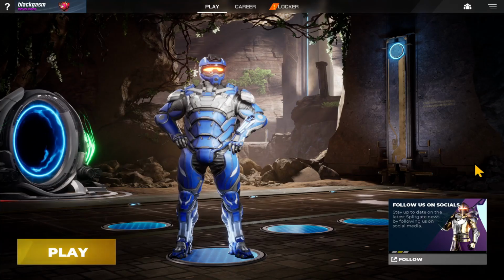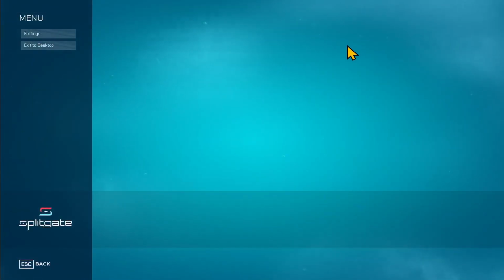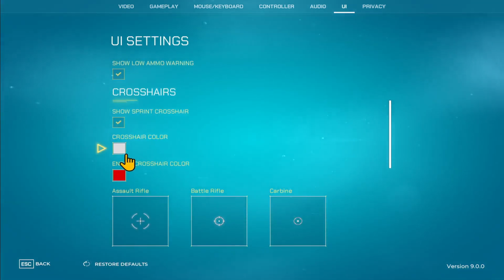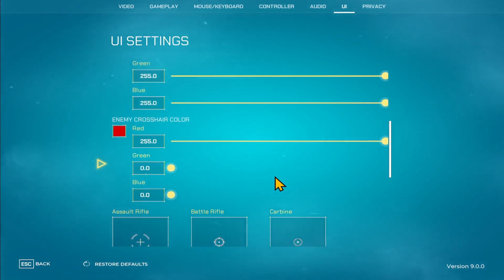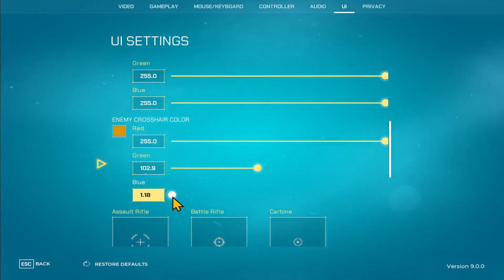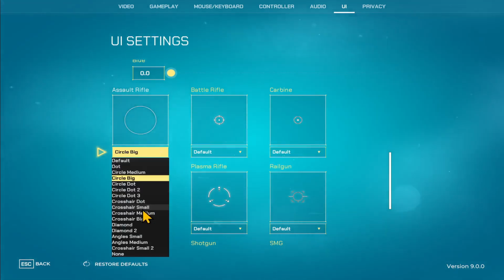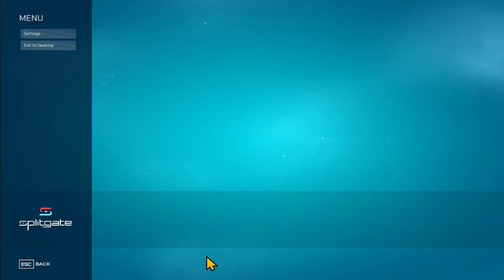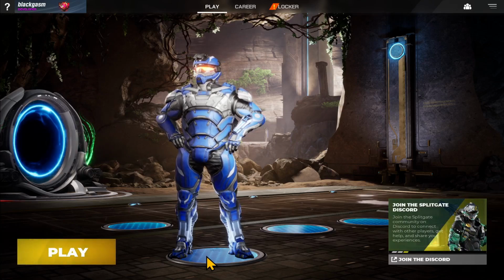How to Customize Crosshair in Splitgate PC for Better Aim?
Want to improve your aim and gameplay in Splitgate? In this step-by-step tutorial, we’ll show you how to fully customize your crosshair settings, including color, size, thickness, and style, so you can get the perfect setup for better accuracy and reaction time. Whether you’re a beginner or an experienced player, these tips will help you play smarter and aim better!